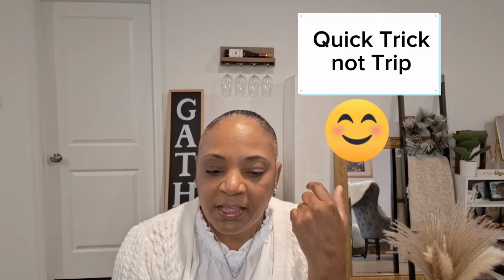MASTERING Wants vs. Needs: How to Budget & Stop Overspending!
Struggling to save money or wondering why your budget isn’t working? MASTERING Wants vs. Needs: How to Budget & Stop Overspending! The secret to financial success starts with understanding wants vs. needs. In this video, I’ll break down:

✅ The real difference between wants & needs
✅ How to stop overspending on "fake needs"
✅ A simple budget rule to balance savings & spending
✅ The #1 trick to avoid impulse purchases

If you want to take control of your finances, build savings, and stop wasting money, this video is for YOU!

📌 Timestamps:
0:00 – Intro: Why Wants vs. Needs Matter
1:53– What Are Needs? (Essentials You MUST Cover)
4:20 – What Are Wants? (Where Most People Overspend)
9:25– The 50/30/20 Budget Rule Explained
10:54 – The Instant Trick to Identify Wants vs. Needs
12:12 – How to Take Control of Your Budget

🔥 BONUS TIP: Use the 24-hour rule before making a big purchase—you’ll be surprised how much money you save!

📢 QUESTION FOR YOU: What’s one "want" you’ve spent too much on lately? Drop it in the comments! ⬇️